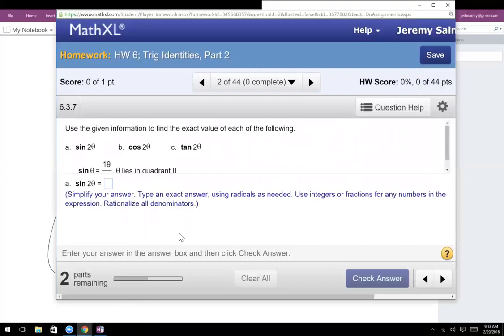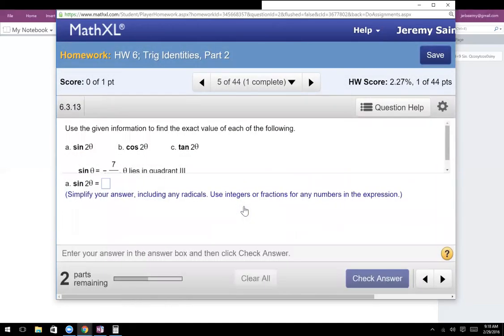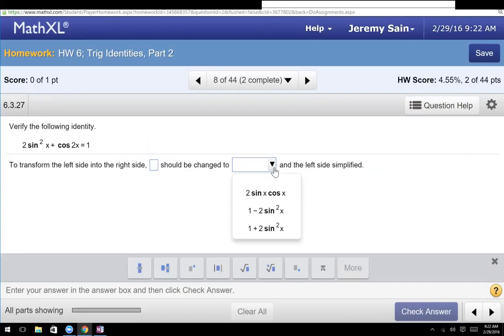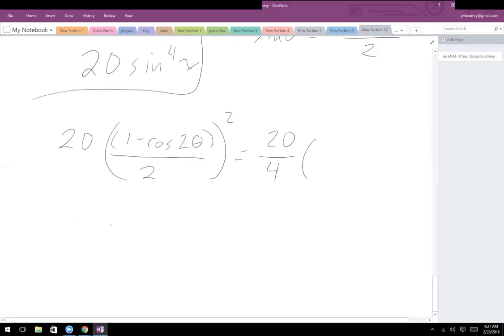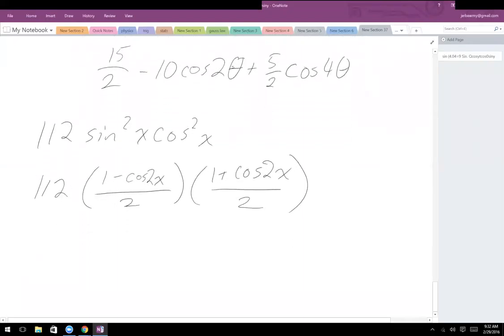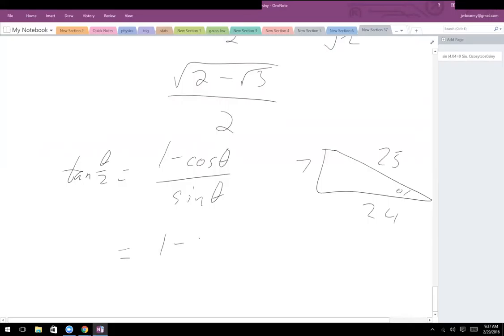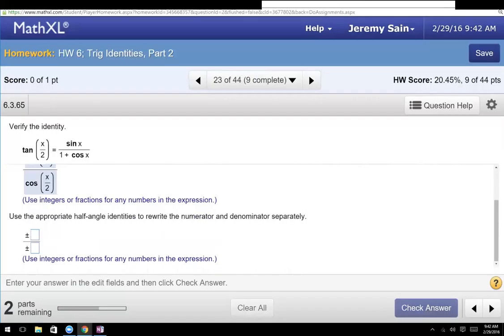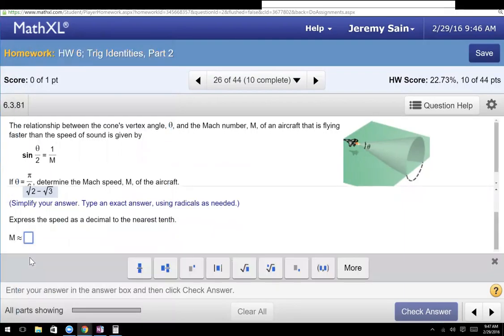TRIG 2 29 2016 part 2